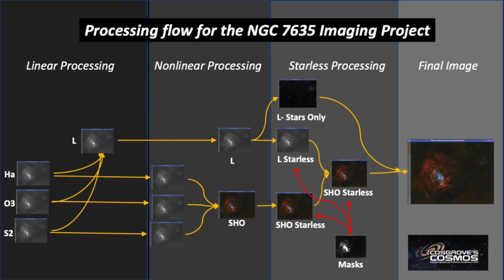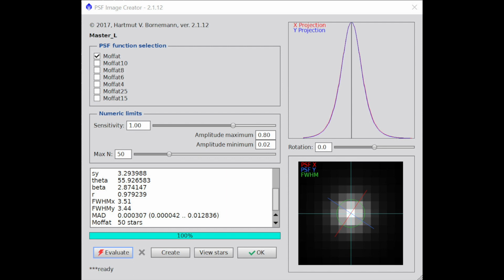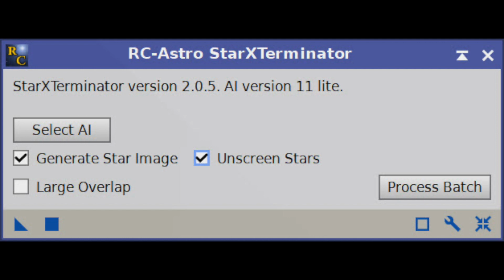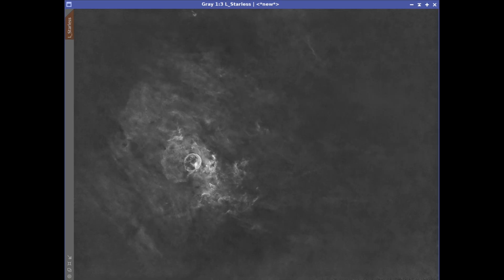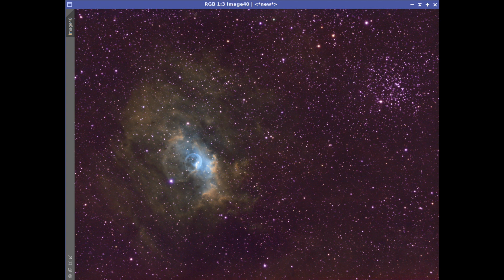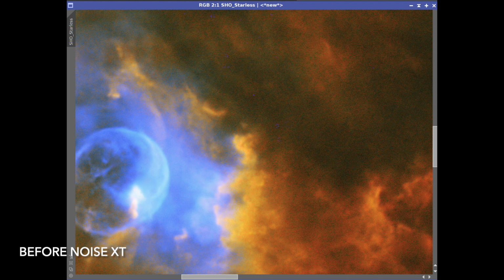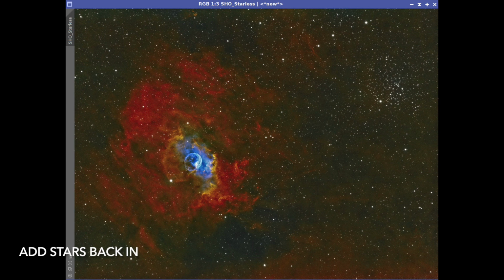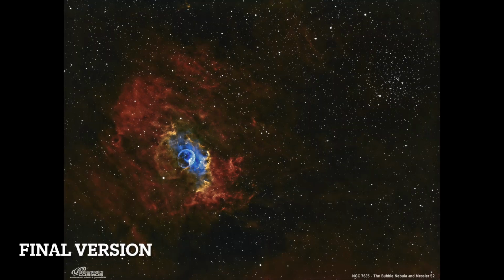NGC 7635 - The Bubble Nebula & M52 - Processing Strategies you can use!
Another Cosgrove's Cosmos Imaging Project!

This video is a high-level overview and summary of the processing strategy used for the NGC 7635 - The Bubble Nebula & M52 - Imaging Project.

As such, it is really a companion to the full posting on this imaging project that can be found here:

This image was taken on my William Optics 132mm f/7 FLT APO telescope platform, which uses the classic ZWO ASI1600MM-Pro camera and is supported by an IOptron CEM60 Mount.

8.25  hours of narrowband data were collected over a period of two nights ending on October 21.   The collection was stopped due to illness rather than the usual problems with clouds and weather!  (my voice is still recovering)

The image was processed by using a Synthetic computed Luminance image and extensive use of starless processing workflows.  The final image is rendered using the Hubble SHO palette.

As you will see in the post and the video, I am not sure I love this particular result. I would be interested in your take on it!

This video supplements a detailed processing walkthrough that is part of the main post.  This overview gives a higher level 50,000 ft view so that you can get a bigger picture view of the processing done.

FEEDBACK REQUESTED!   I would very much appreciate your feedback on whether this approach is helpful or not.  What did you like about it?  What could be improved!